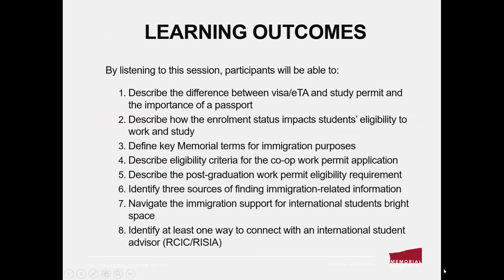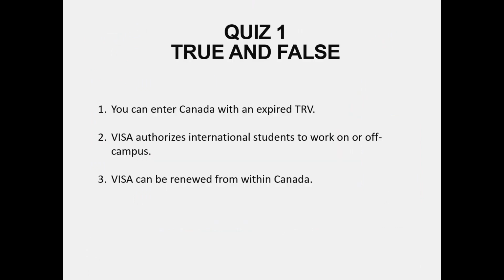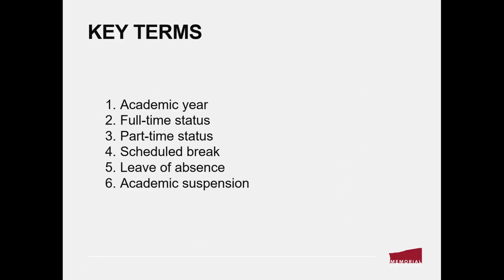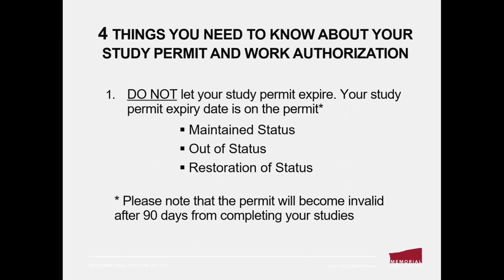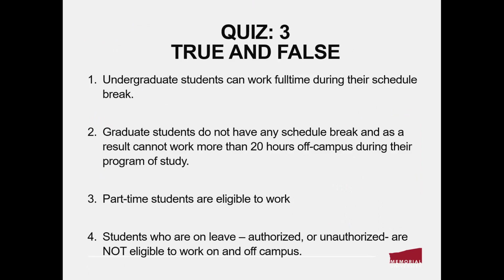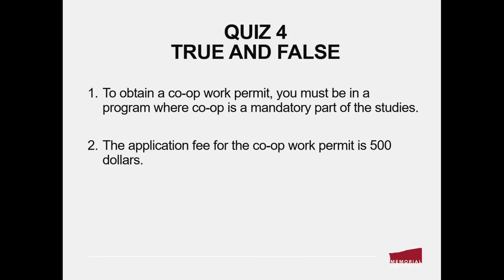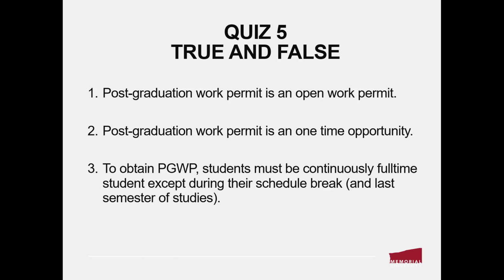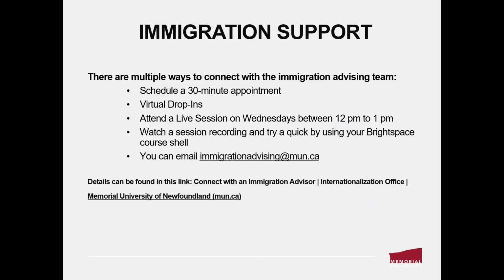Fall 2024 - Immigration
As a Temporary Resident, you must maintain your status to remain in Canada. We’ll advise you on immigration-related issues and put you on the right path towards complying with the Immigration and Refugee Protection Act and Regulations.